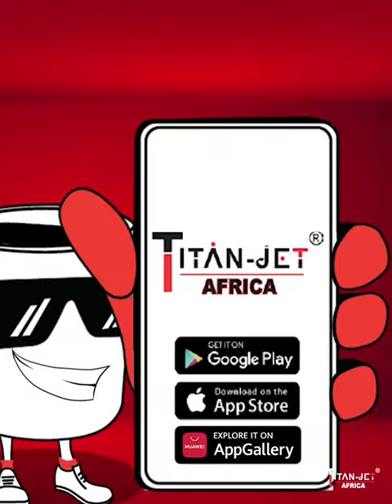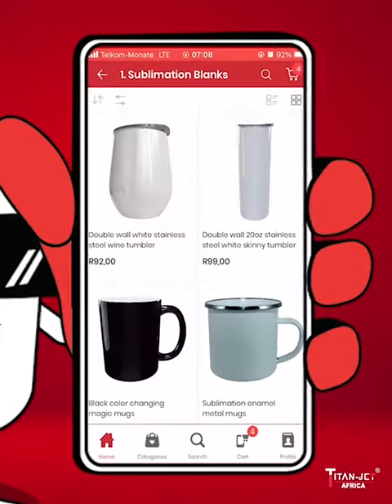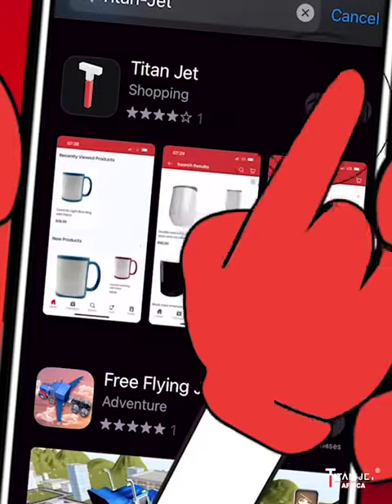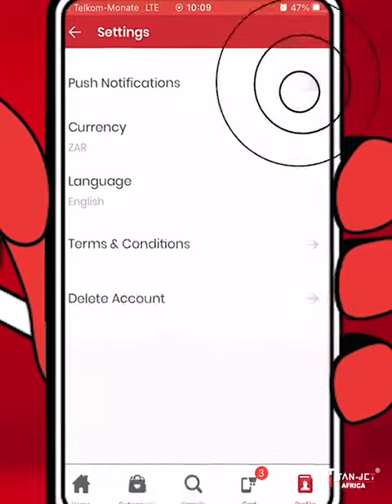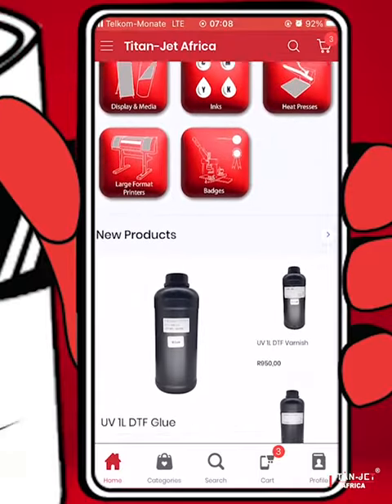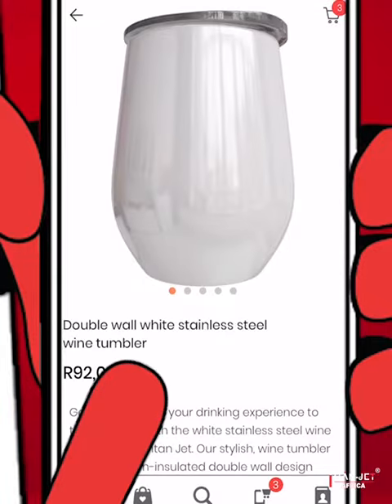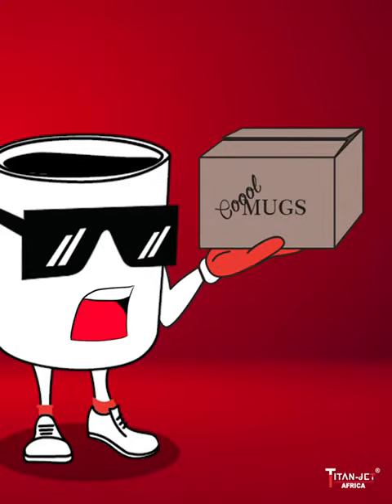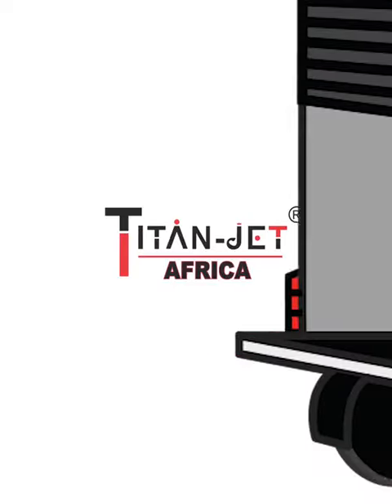Titan-Jet Africa Mobile App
Unleash the power of convenient shopping at your fingertips. Download our sleek mobile app from your preferred app store and enter a realm of exclusive products and effortless browsing.